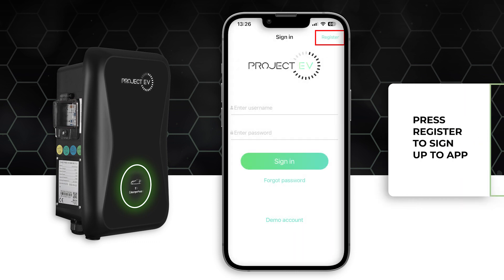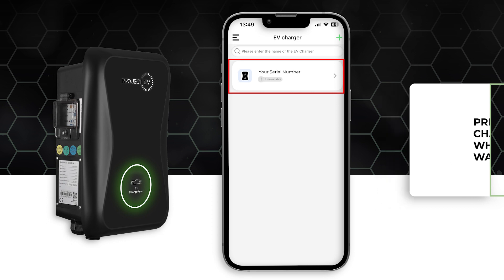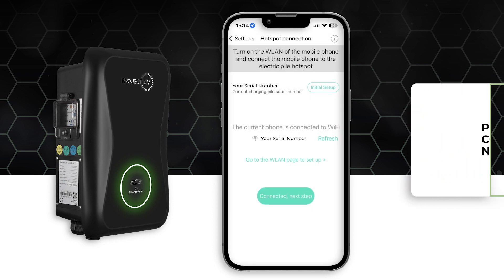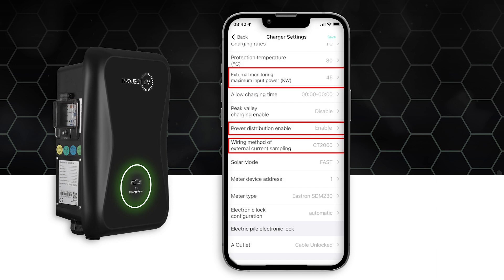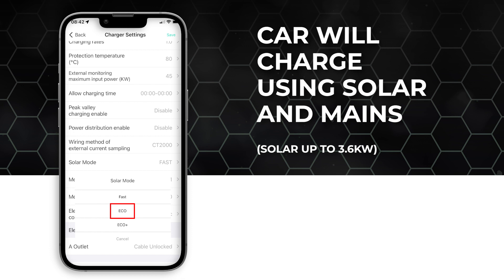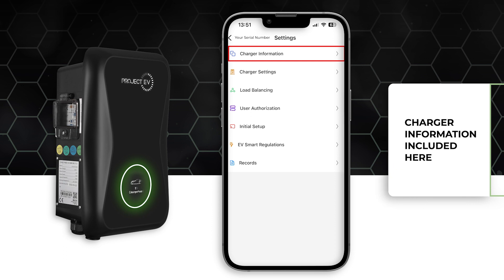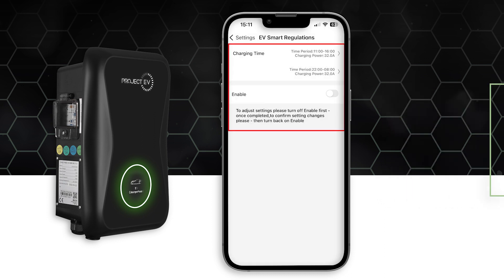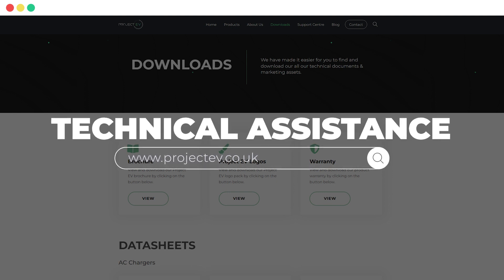Connecting to the app - Installer Only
After the installation process is complete, connecting to the app is a straightforward process for an installer. Follow this step-by-step tutorial on how to set up the end users charger, using the Project EV app.